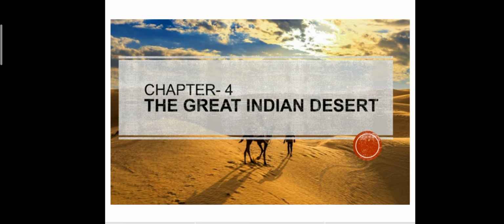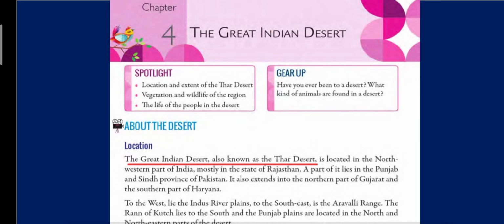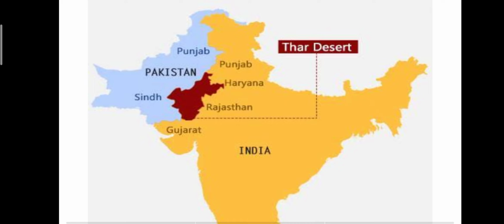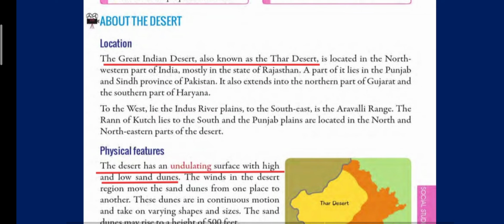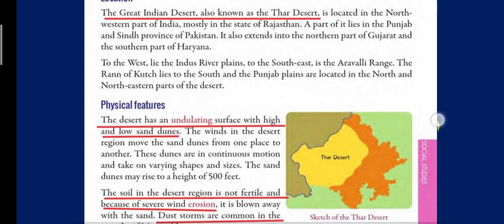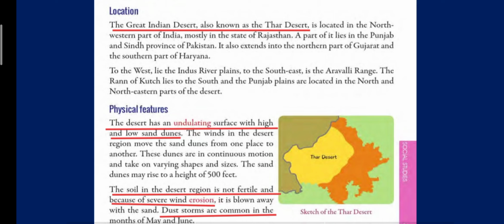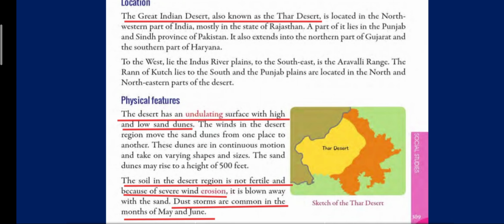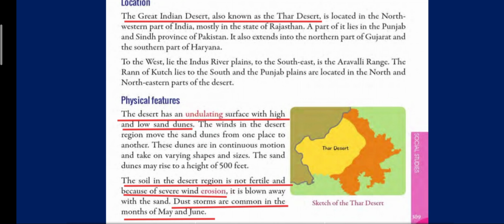Social Studies class-4 lesson-4